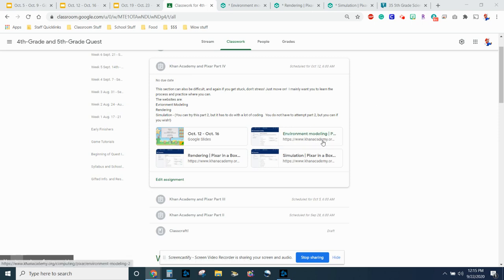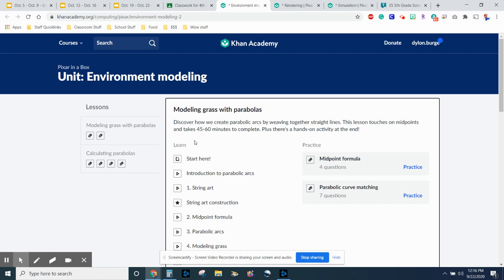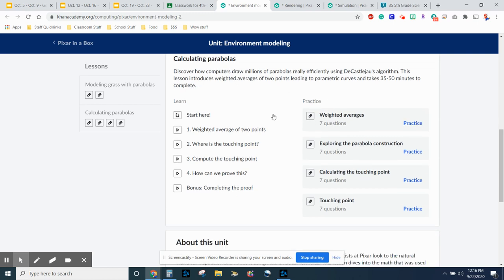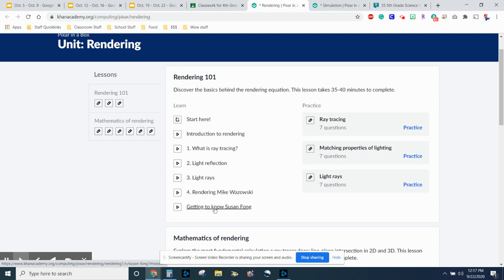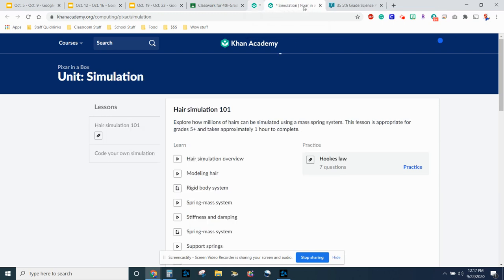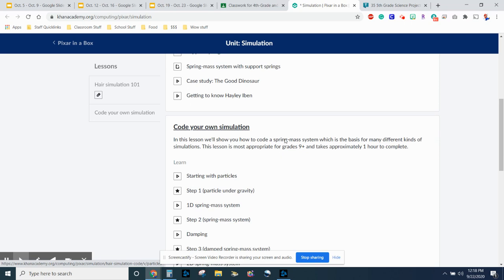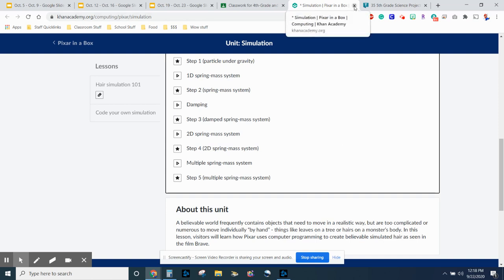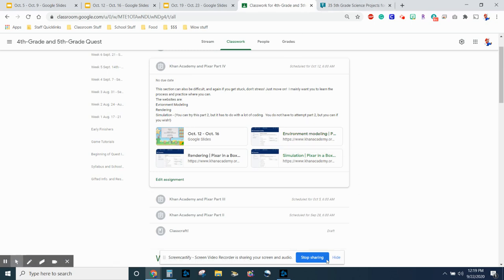Khan Academy and Pixar Part IV